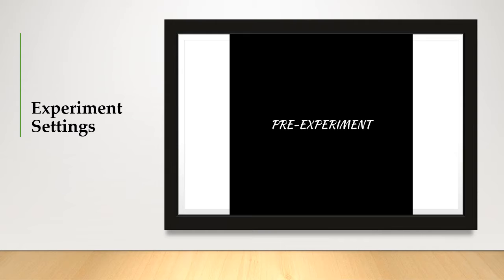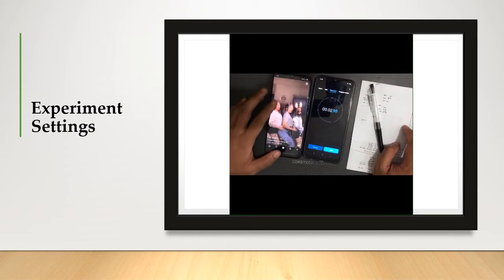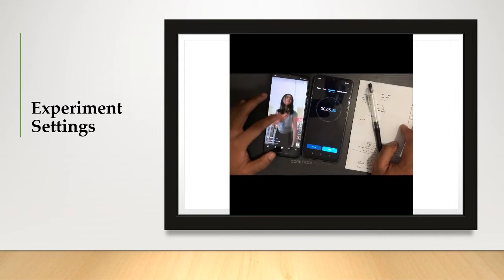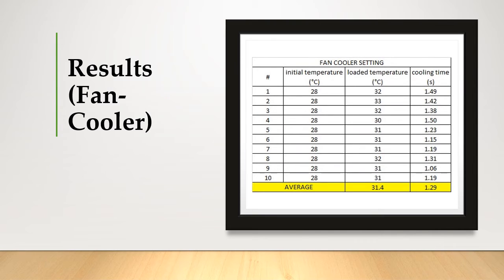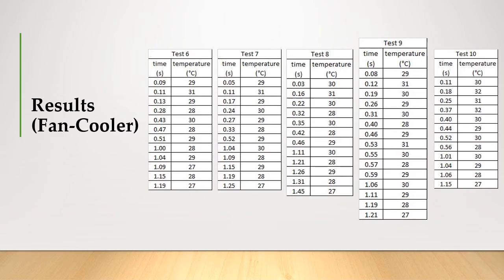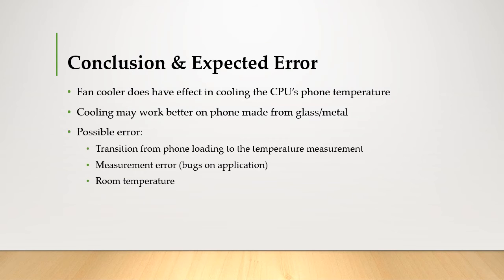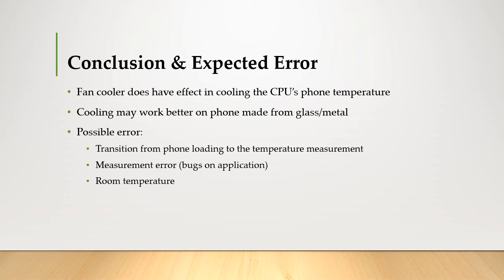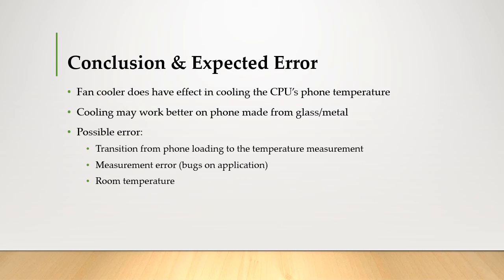ALI_EXPERIMENT_VIDEO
this is the experiment video of fan cooler effect on the CPU's phone tempreature for heat transfer subject experiment of senior mechanical lab course